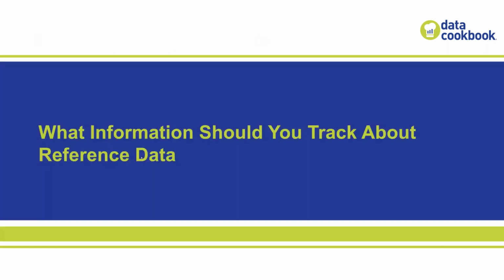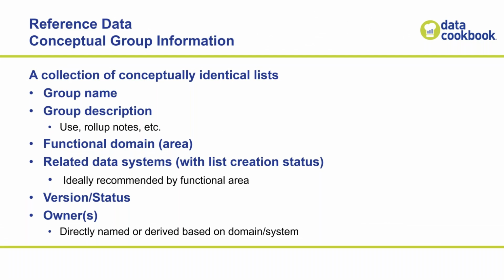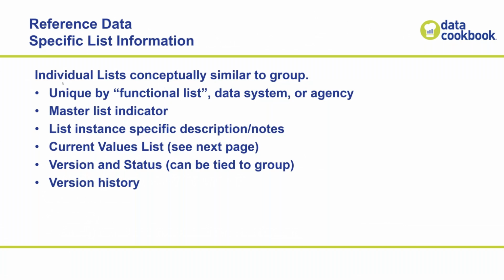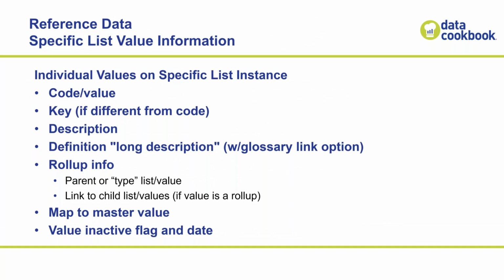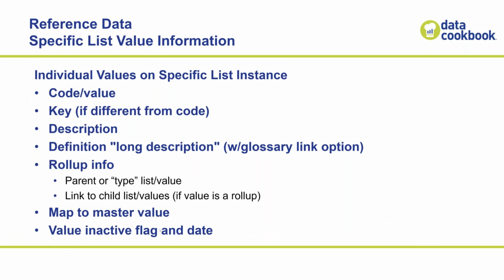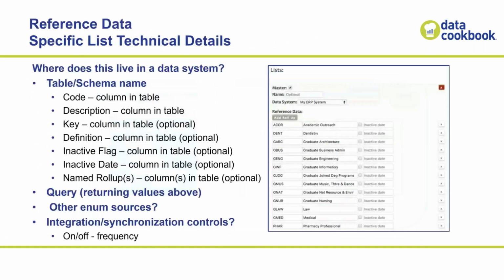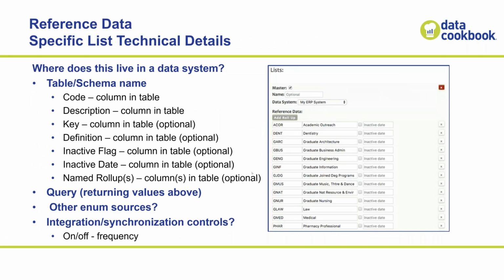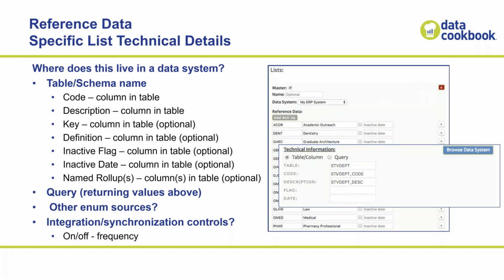Information to Track in Reference Data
In this video, Brian Parish of IData will discuss the information to track in reference data including conceptual group information,  specific list information,  value information, and technical details.  (VI264)